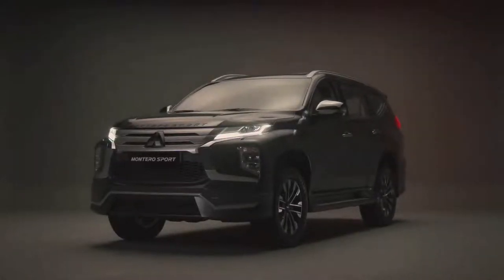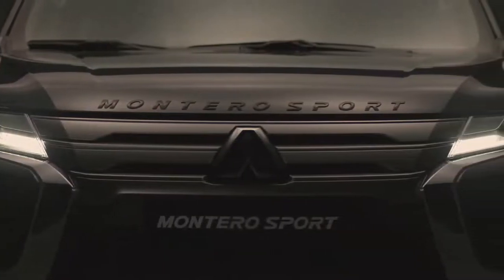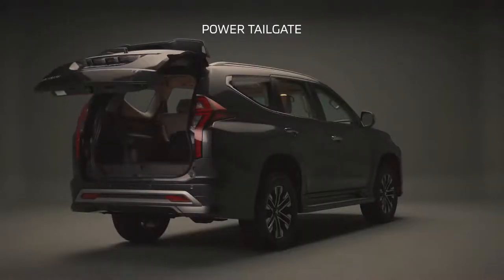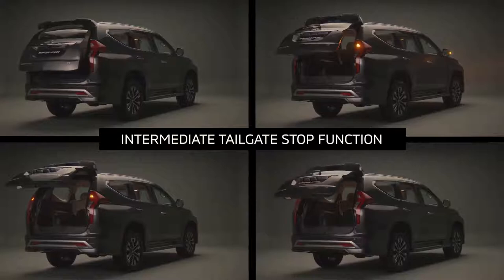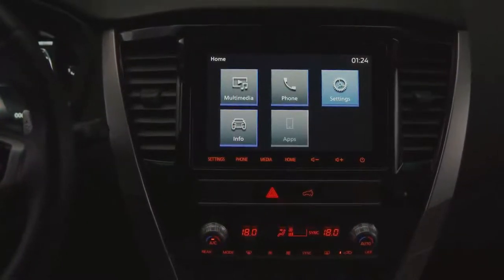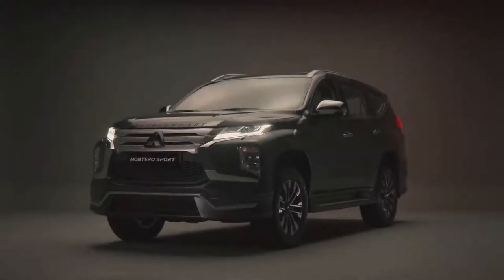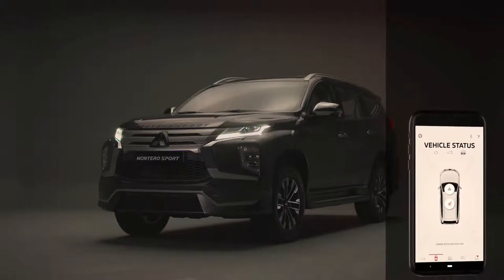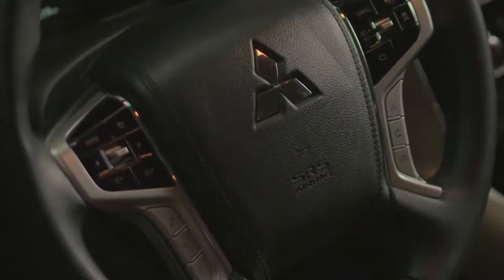New #2022 Mitsubishi Montero Sport The KING of Asians ROAD Large Family SUV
Hey Guys, Checkout The Mitsubishi Montero Sport is one of the most popular 7-seater SUVs in the Philippines, constantly hitting the list of annual top-selling cars in the country. It continues to gain popularity not just as a status symbol but as a family car and a tough, reliable midsize body-on-frame SUV on and off the road. The third-generation Montero Sport has a totally redesigned front that showcases Mitsubishi's 'Dynamic Shield' grille, which is the benchmark of the brand's modern lineup.

The Montero Sport has chrome linings that surround the huge air intakes and extends up to the fog lamps, complemented by sleek LED head and tail lights. Inside, seats for the top-of-the-line Montero Sport variants are wrapped in leather with added sportier trims for the GT variant. An 8-inch touchscreen infotainment system serves as the central control and entertainment for its driver and passengers. As for its engine, the Montero Sport is powered by a 2.4L four-cylinder DOHC 16V MIVEC Variable Geometry Turbocharged clean diesel power plant. It also comes with Mitsubishi's Innovative Valve timing Electronic Control system (MIVEC), which is responsible for achieving its high power output, low fuel consumption, and low exhaust emissions.

The 'Dynamic Shield’ design language helps in projecting a futuristic concept for the Mitsubishi Montero Sport. The front end has enough amount of chrome, intensely edgy and sharp. At the top grille part, two short strips of chrome are present. The chrome strips also outline the bumper's side surfaces and finish descending lower near the fog lamps. The projector headlamps are also attractive and sleek.

Its roofline is properly crafted, enabling to thin down the windows more. The overhangs of the rear are more extended, making the wheelbase shorter. The tail lights touch the bumper on the back and are upright long. The registration number is ingrained on the trunk lid, and the exhaust time is immersed in chrome.
The Montero Sport measures 4,825mm long, 1,815mm wide, the wheelbase measures 2,800mm, and 218mm of ground clearance.

The Mitsubishi Montero Sport employed a simple to operate straight-forward dashboard. The dashboard is mainly composed of materials such as piano-black plastics, polyurethane, and satin chrome plastics. Leather seats for range-toppers come with motorized adjustments.  The Mitsubishi Montero Sport has plenty of space and has an expandable cargo volume because of its configurable seats. Using a specific function available only to the model, the third row is capable of being folded flat onto the floor, thus, creating a big cargo space.

The Mitsubishi Montero Sport also features front seats that are highly driver-centric with a supportive backrest. The seats in the second row are adjustable and can be shifted slightly forward to provide additional legroom in the last row when the third row is moved backward.

It still comes with a 2.4-liter turbodiesel that generates 176hp and 430Nm of torque mated to an eight-speed automatic transmission. It also still comes with paddle shifters and Mitsubishi’s Electronic Dial Super Select 4WD-II feature, which enables the selection between 2H, 4H, 4HLc, and 4LLc drive modes.